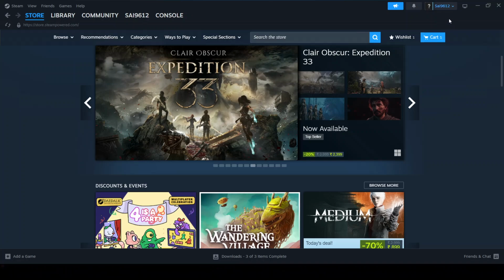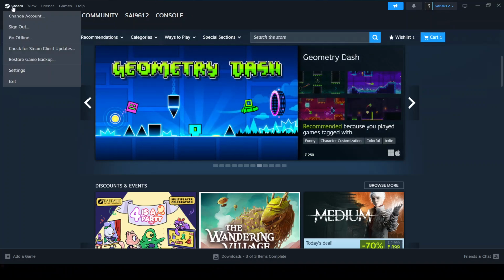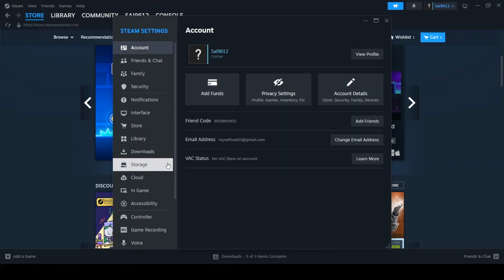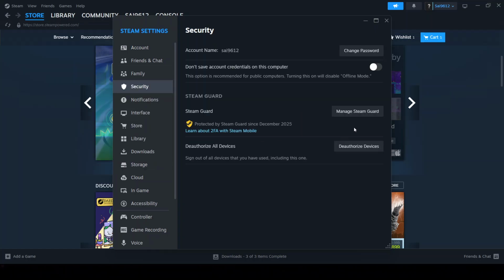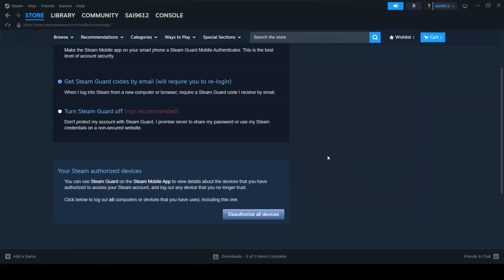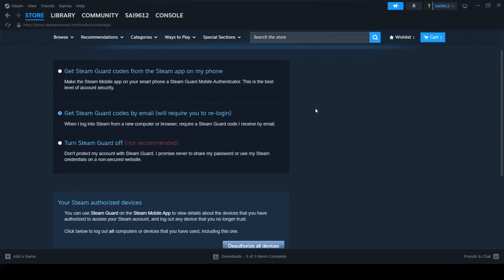How To Bypass Steam Guard Mobile Authenticator 15 Days Hold 2026 (Step By Step)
Learn How To Bypass Steam Guard Mobile Authenticator 15 Days Hold in this video.

In This Video, We'll Show You 👇
Steam Guard Mobile Authenticator Bypass
Steam Authenticator 15 Day Hold Fix
Steam Account Recovery
Steam Guard Bypass
Steam Mobile Authenticator Hold
Steam Account Locked
Steam Account Security
Steam 15 Day Trade Hold
Steam Trade Hold Bypass
Steam Trading Tips
Steam Guard Issues
Steam Authenticator Problems
Steam Mobile Authenticator Not Working
Steam Mobile Authenticator Fi